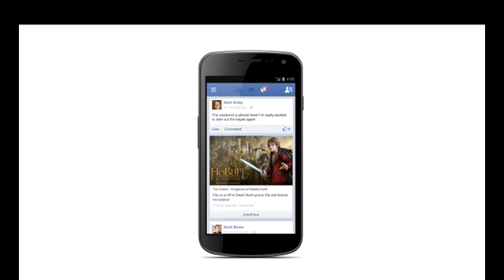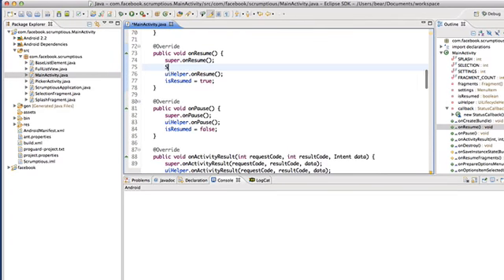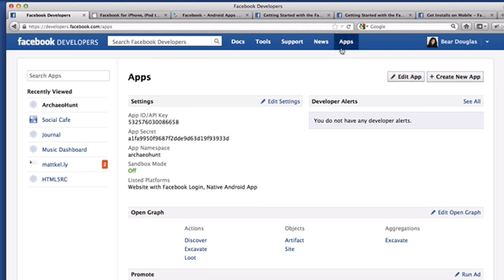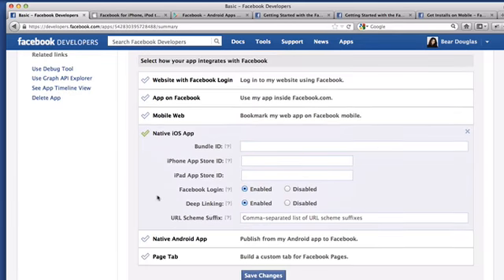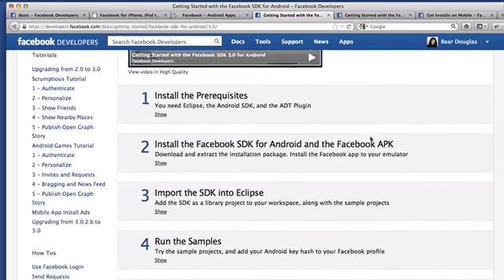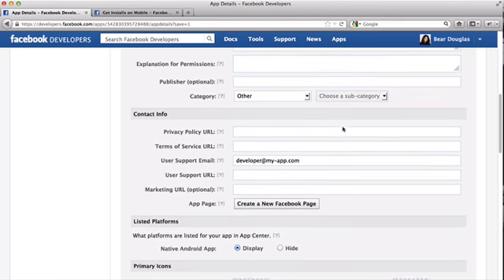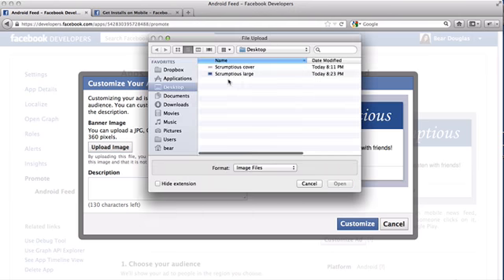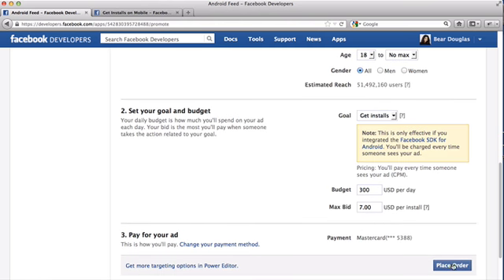Mobile App Install Ads Tutorial Facebook Developers